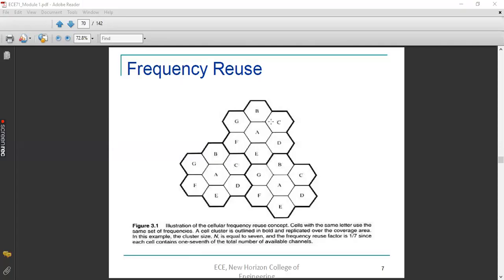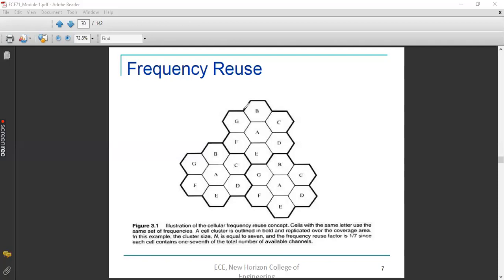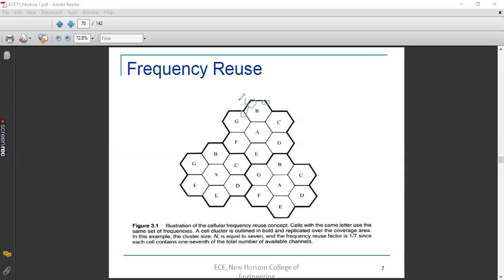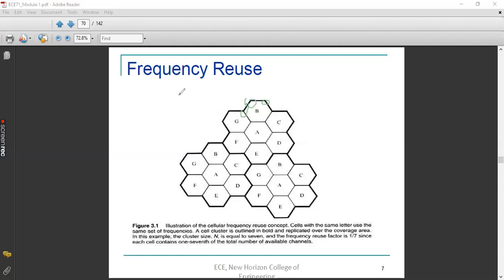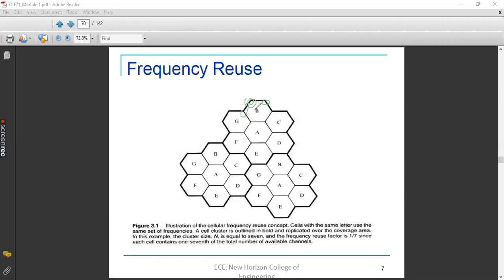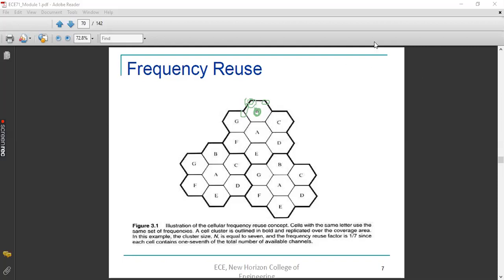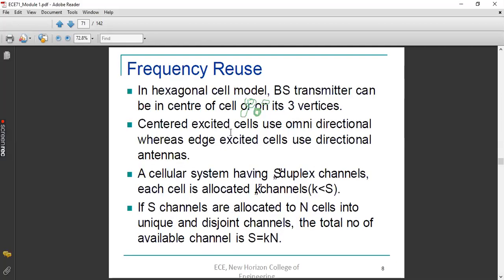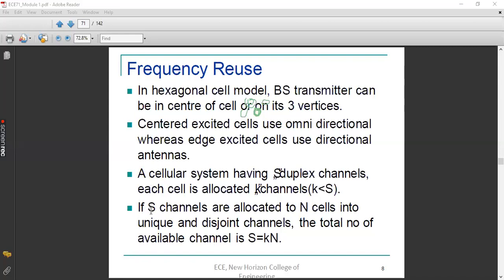Wireless & Mobile Communication